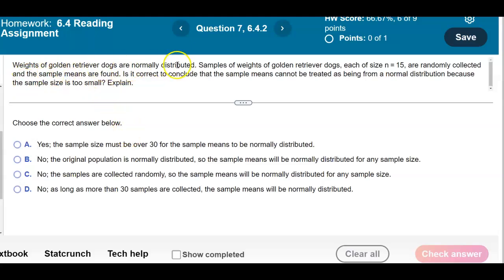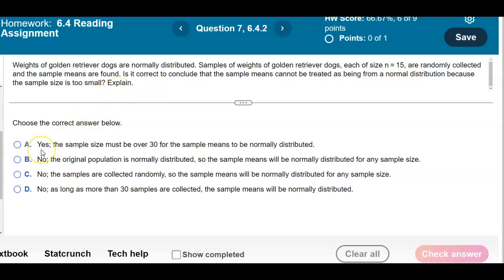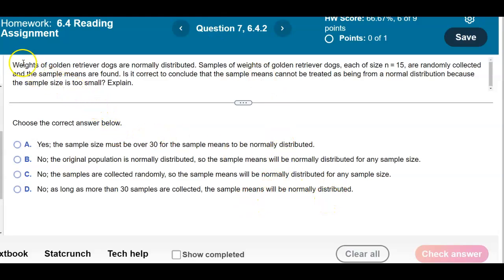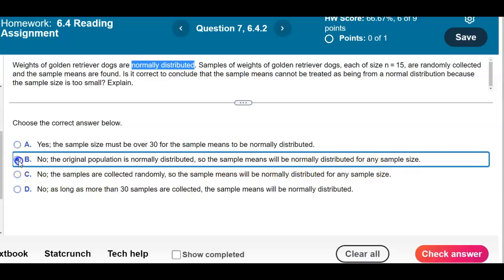Math 14 6.4.2 Is it correct to conclude sample means can't be treated being a normal distribution?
Weights of golden retriever dogs are normally distributed. Samples of weights of golden retriever​ dogs, each of size n​ = 15, are randomly collected and the sample means are found. Is it correct to conclude that the sample means cannot be treated as being from a normal distribution because the sample size is too​ small? Explain.